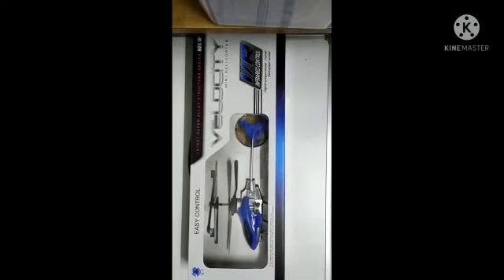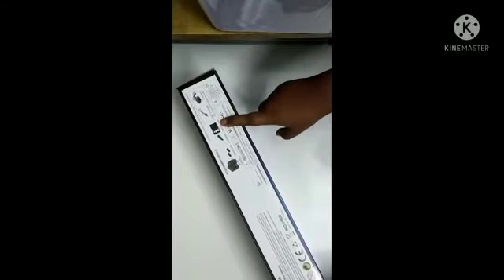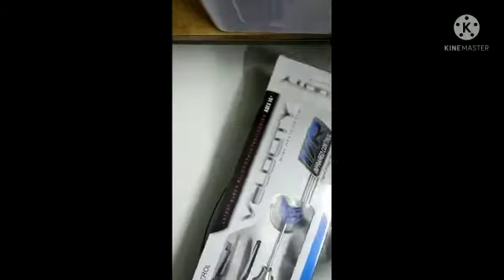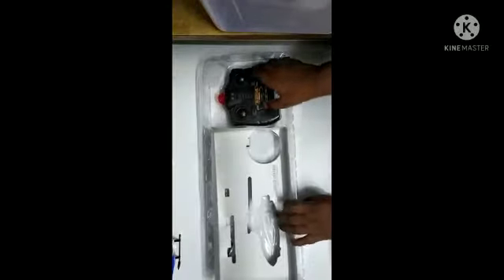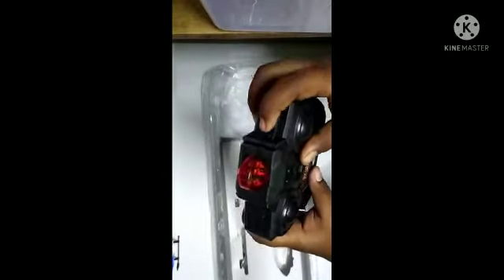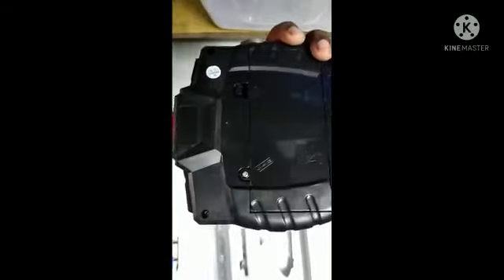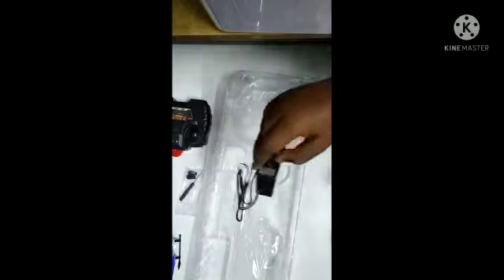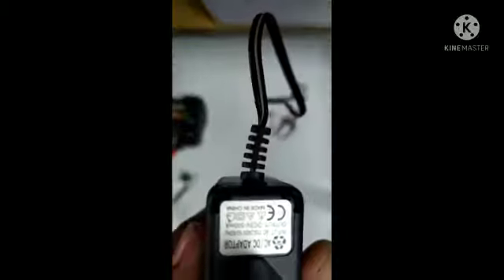UNBOXING OF BIG SIZE REMOTE CONTROL HELICOPTER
Guys the price of Helo is 1700 rs